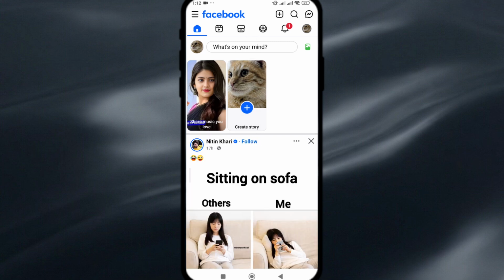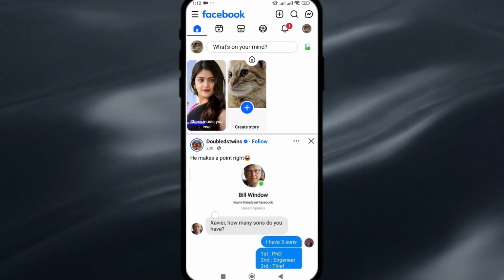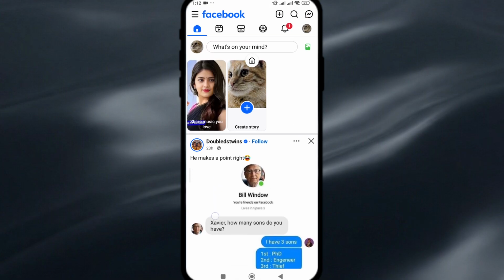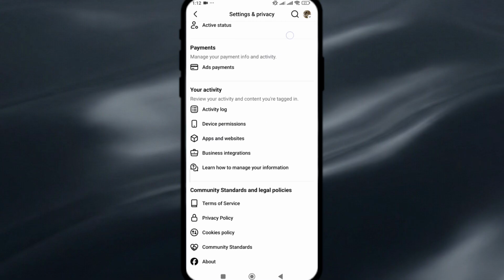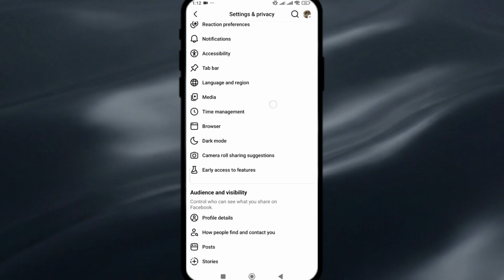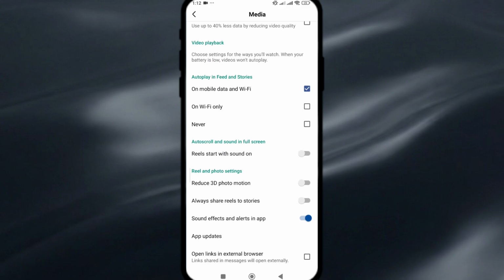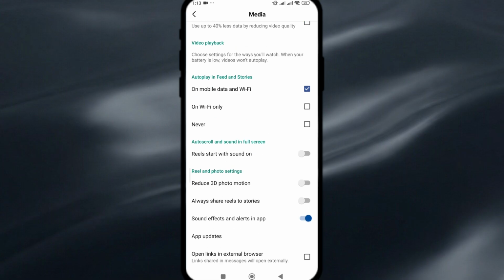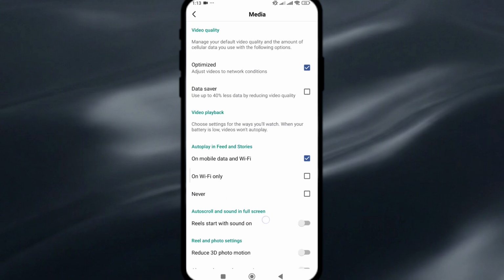How to Manage Facebook Video Quality Settings (2026 Guide)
Learn how to manage Facebook video quality settings with this easy step-by-step tutorial (2026 guide). If you want to control how videos play on Facebook, such as adjusting HD playback or reducing data usage, this guide will show you the exact steps. This tutorial works for both Android and iPhone users and helps you customize Facebook video quality for the best viewing experience.

Managing Facebook video quality settings can help you save mobile data, improve streaming performance, and watch videos in higher resolution when available. Follow this simple tutorial to update your settings in just a few minutes.

🔹 What You’ll Learn in This Video:
✔ How to open Facebook video settings
✔ How to enable or disable HD video playback
✔ How to control video quality on mobile data
✔ How to adjust autoplay and streaming settings
✔ Tips to improve Facebook video playback quality

✔ Facebook Video Settings Guides
✔ Social Media Privacy and Account Tutorials

🌍 Multi-Language Welcome
• Spanish: ¡Bienvenido! Aprende cómo administrar la calidad de video en Facebook paso a paso.
• Hindi: Facebook वीडियो क्वालिटी सेटिंग्स कैसे मैनेज करें — आसान स्टेप-बाय-स्टेप गाइड।
• Arabic: مرحبًا بك — كيفية إدارة إعدادات جودة الفيديو في فيسبوك خطوة بخطوة.
• Bengali: Facebook ভিডিও কোয়ালিটি সেটিংস কীভাবে ম্যানেজ করবেন — সহজ গাইড।
• Chinese: 欢迎观看 — 如何管理 Facebook 视频质量设置教程。
• German: Willkommen! So verwalten Sie die Videoqualitätseinstellungen auf Facebook.
• French: Bienvenue ! Comment gérer les paramètres de qualité vidéo sur Facebook.
• Polish: Witamy! Jak zarządzać ustawieniami jakości wideo na Facebooku.
• Russian: Добро пожаловать! Как управлять настройками качества видео Facebook.
• Portuguese: Bem-vindo! Como gerenciar as configurações de qualidade de vídeo do Facebook.
• Filipino: Maligayang pagdating! Paano i-manage ang Facebook video quality settings.
• Vietnamese: Chào mừng! Cách quản lý cài đặt chất lượng video Facebook.
• Indonesian: Selamat datang! Cara mengatur pengaturan kualitas video Facebook.
• Turkish: Hoş geldiniz! Facebook video kalite ayarları nasıl yönetilir.